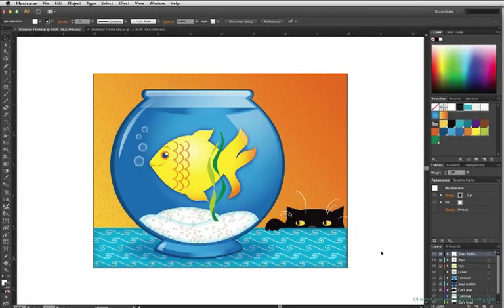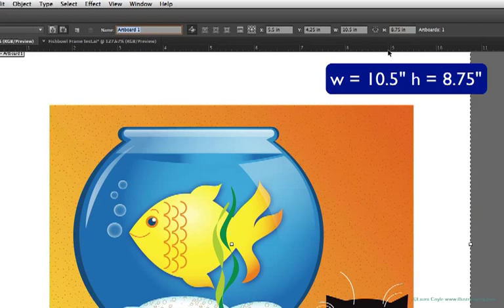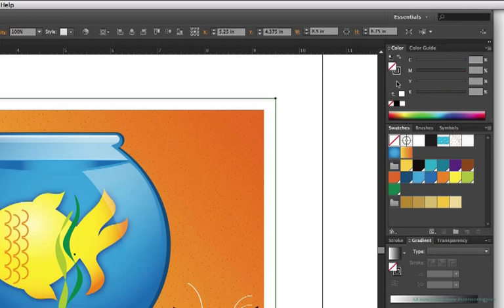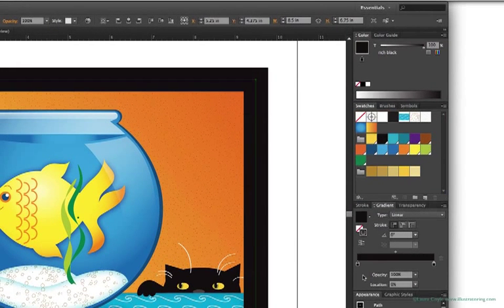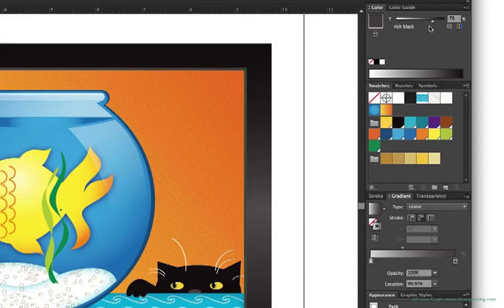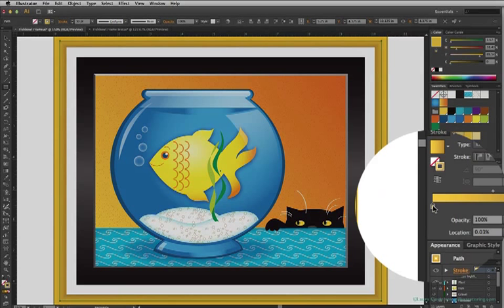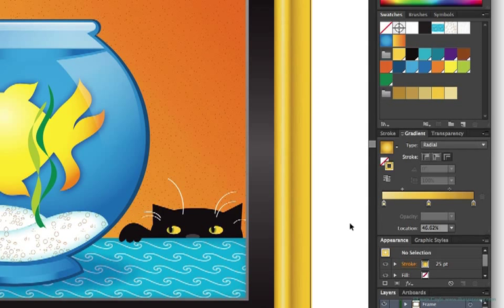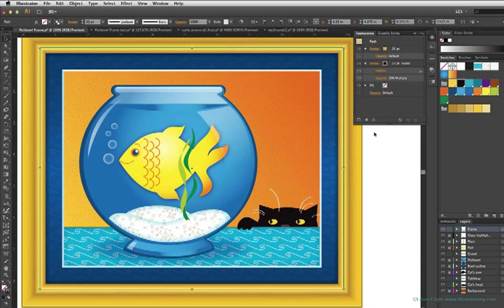Illustrator Gradient Strokes in CS6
Learn how to apply Gradients to Strokes in Illustrator. This Illustrator tutorial demonstrates the settings for Gradient Strokes and shows you how to make a picture frame from gradient strokes in illustrator, and ways to use them in real-world illustration projects.